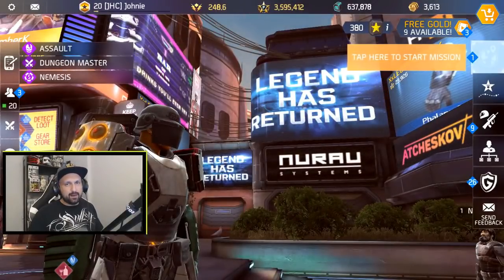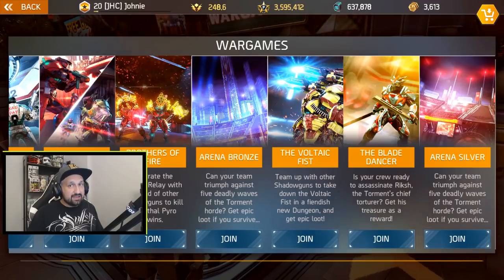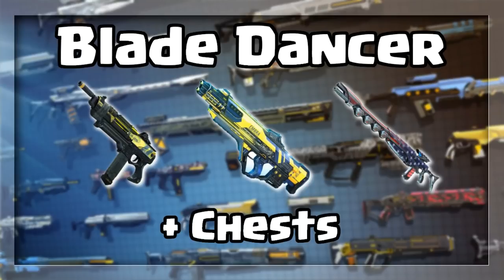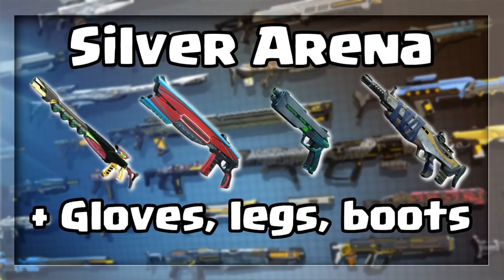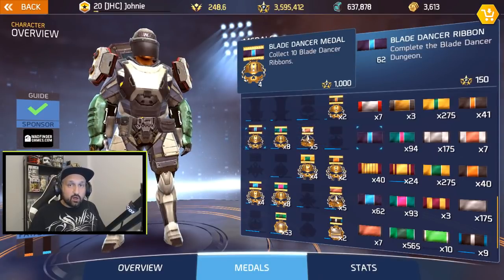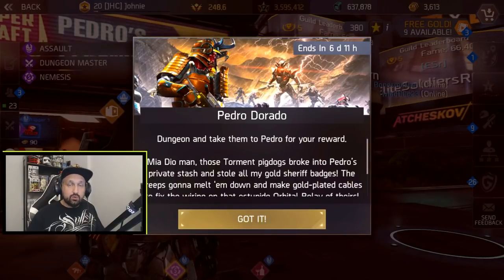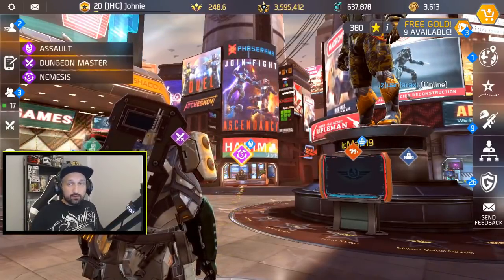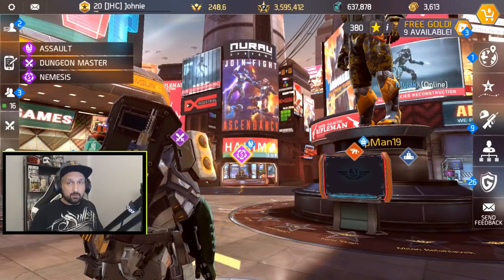Where to find LEGENDARY weapons and armor after 0.6.2 - SHADOWGUN LEGENDS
Hey guys, in today's Shadowgun Legends video, we look at where to find all the legendary weapons and armor after the 0.6.2 shuffle. They removed the Hive Mind dungeon and put the legendaries in Voltaic Fist and Blade Dancer co-op dungeons. Here's all you need to know, and a quick update review